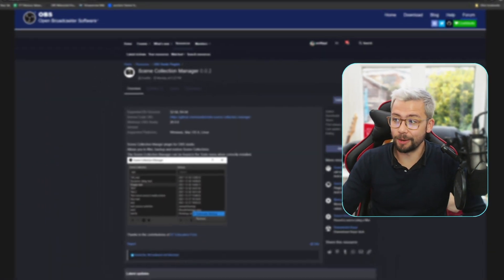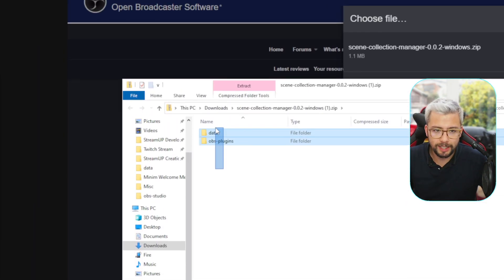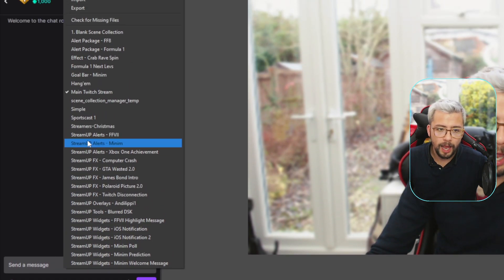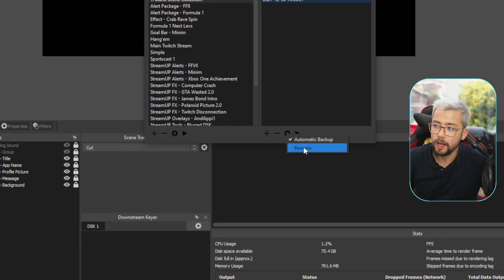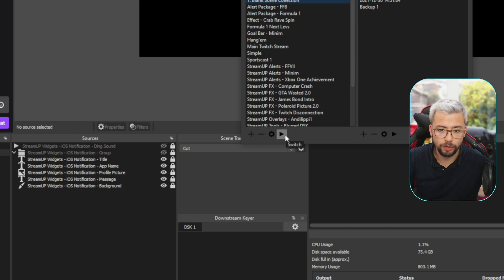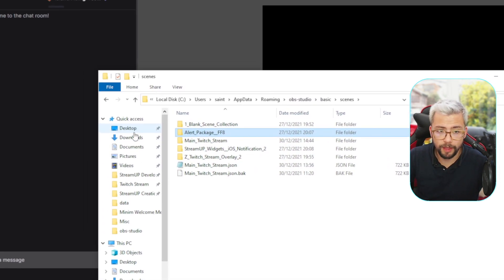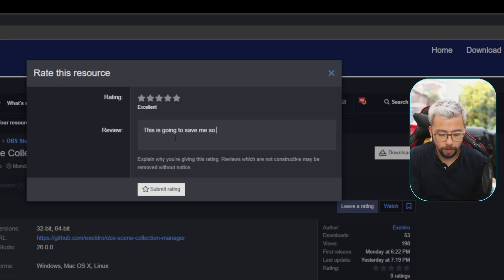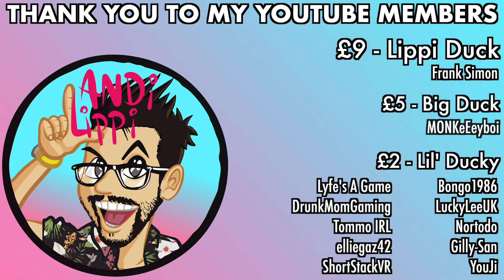This FREE OBS Plugin Will AUTOMATICALLY BACKUP Your SCENES!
Something that I always get asked is ‘How do I backup my scenes’. Exeldro has done it again and made a plugin for OBS called Scene Collection Manager that will backup all of your scene collections, so you’ll never lose anything in OBS again. This plugin is super easy to use and did I mention, it can automatically back up you scenes without input from the user!

Upgrade Your Streams!

Tools I Can’t Create Without!

⏱️ • Chapters • ⏱️
0:00 • Intro
0:59 • Install Plugins
2:23 • OBS Setup
4:23 • Backup Location
5:19 • Roundup